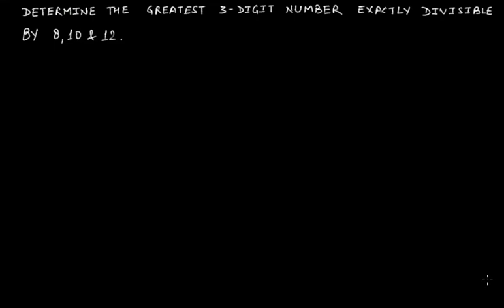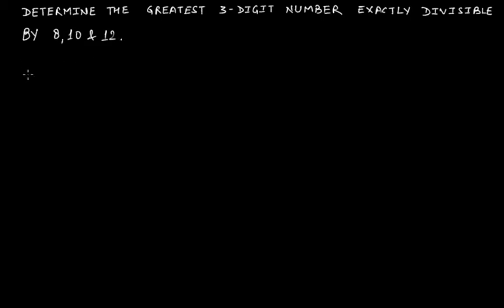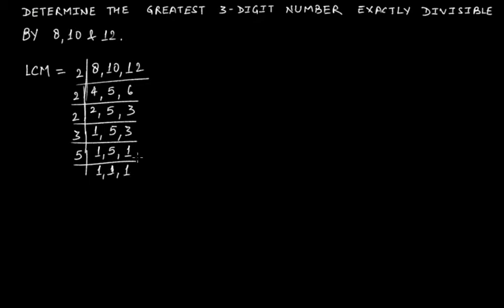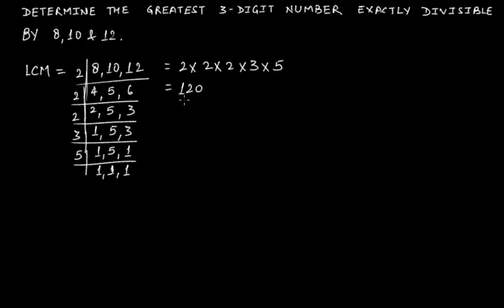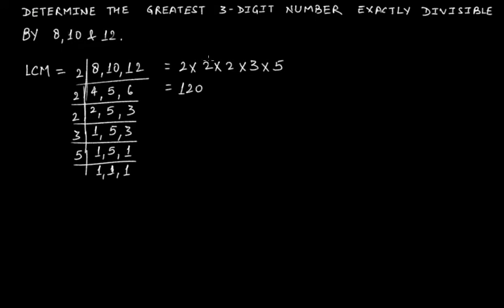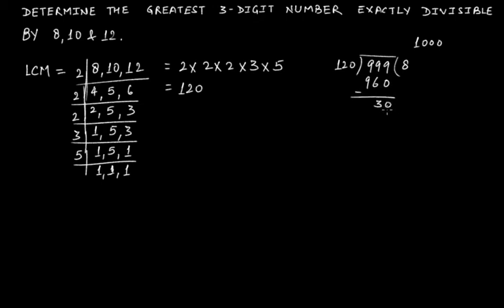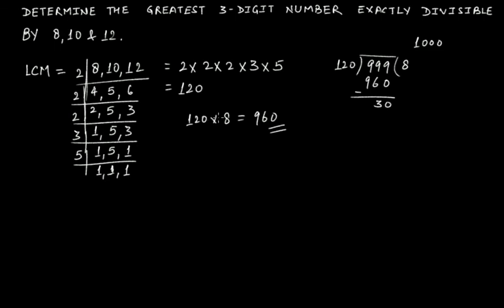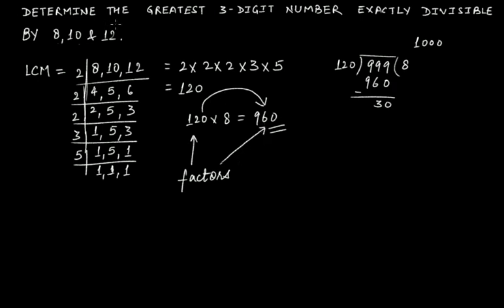Problems on LCM - Part 5 || Grade 6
In this video lecture we discuss the following:
"A few problems on LCM."